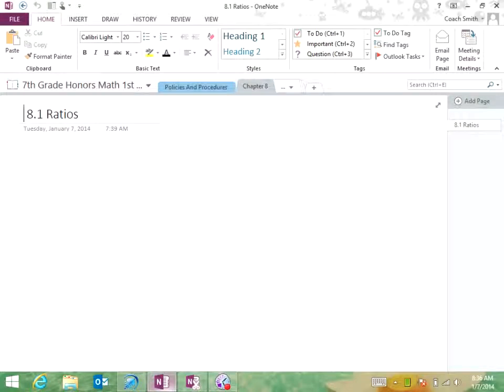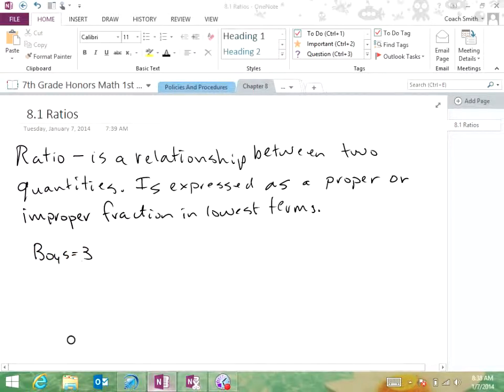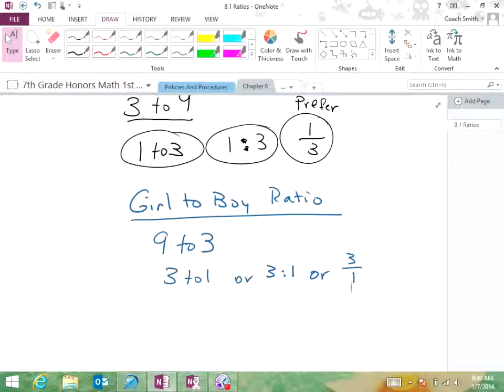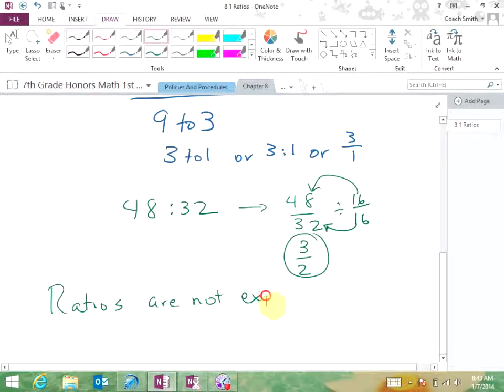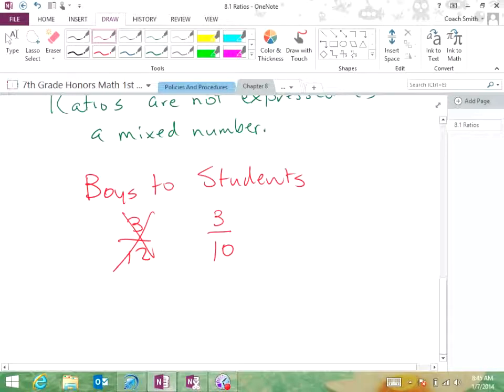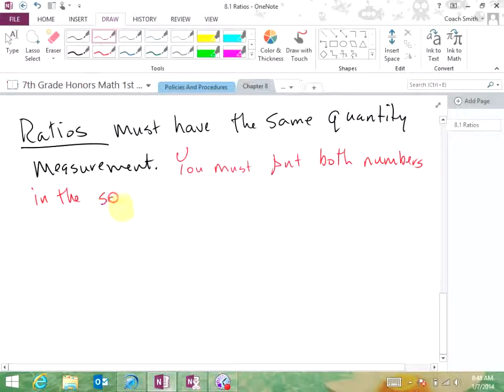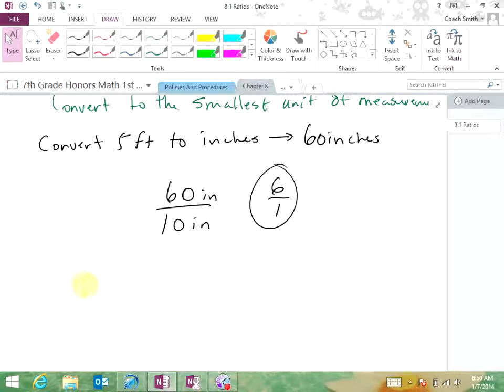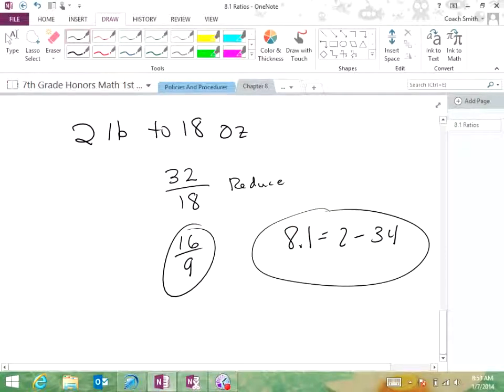8.1 Ratios-1st Hour